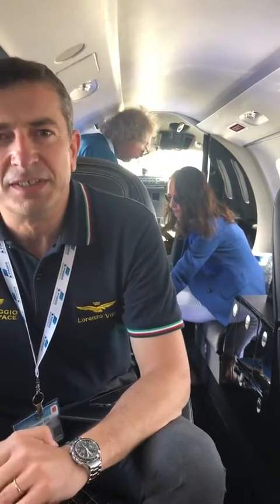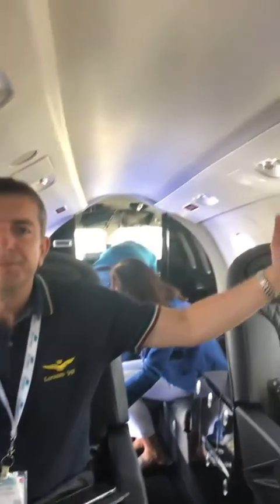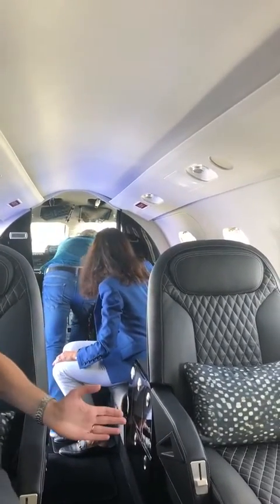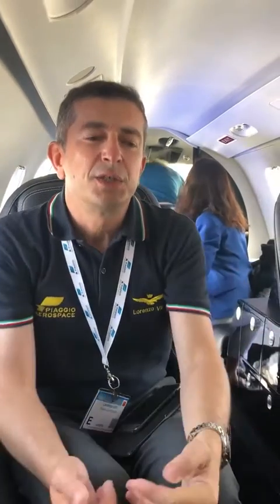Talk with private aircraft pilot, wonderful speech about aircraft carrier.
press the bail icon 🔨